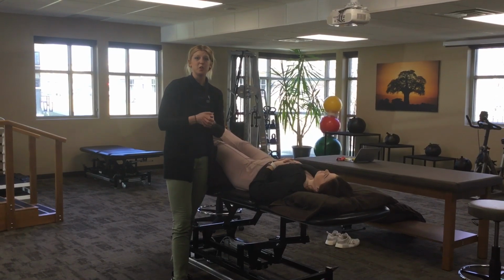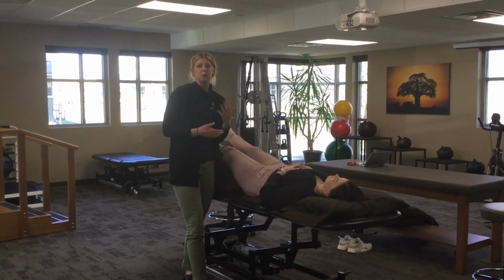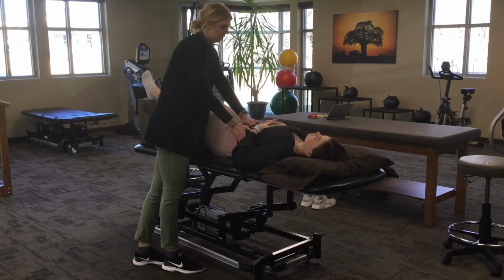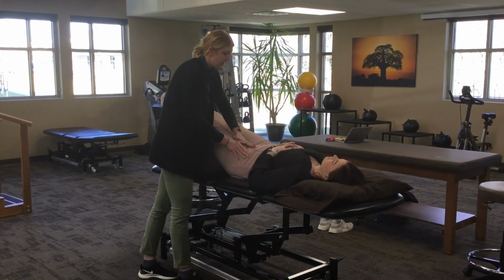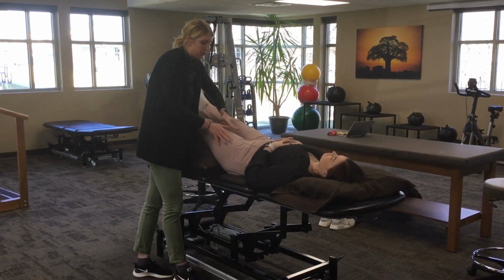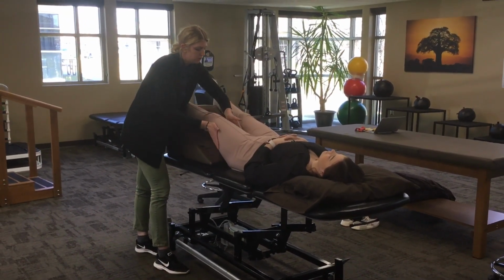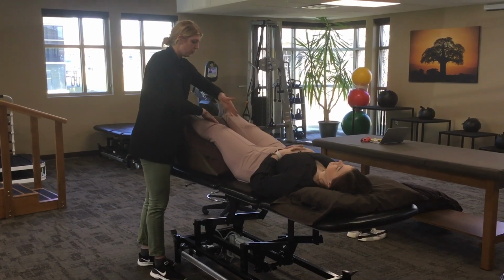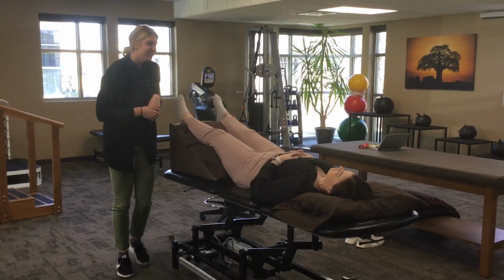Video 103 - Manual Lymphatic Drainage